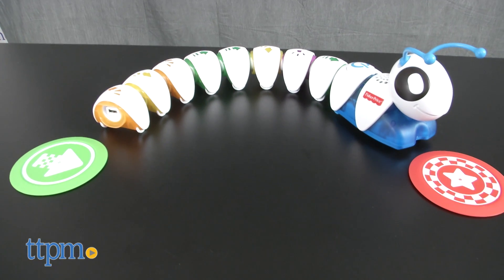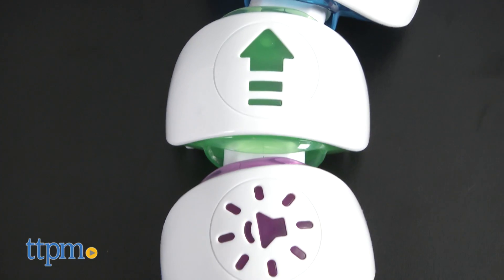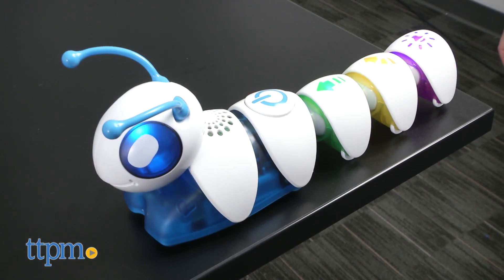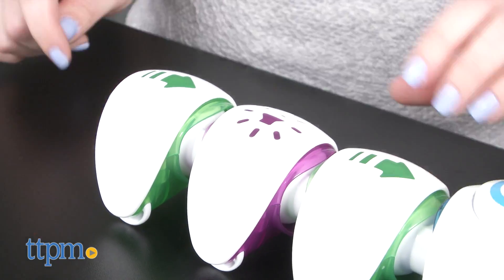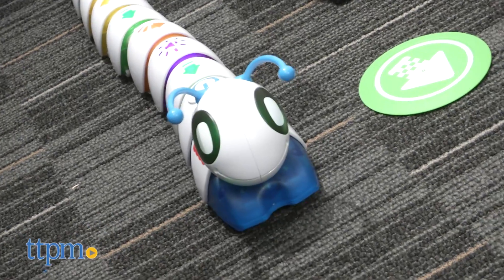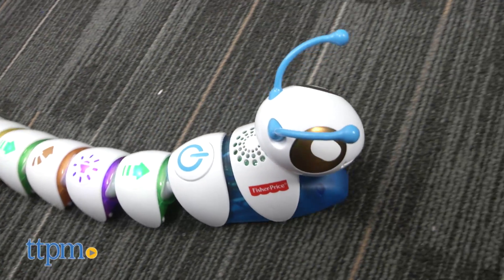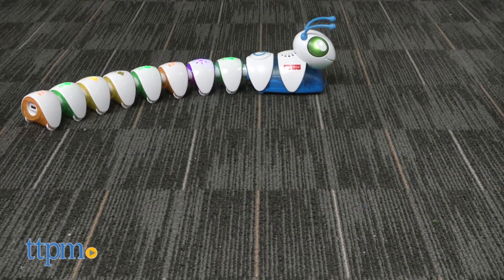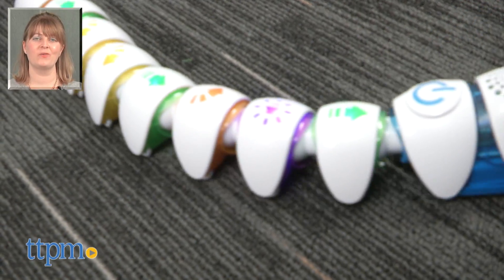Think & Learn Code-a-pillar from Fisher-Price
NEW Think & Learn Code-a-pillar from Fisher-Price. Toy caterpillar with interchangeable body segments designed to develop coding skills of sequencing and planning, problem solving, and critical thinking among preschoolers. Eight body segments make the caterpillar go left, right, or straight, and make sounds. Rearrange the segments to create a path between the two included targets. Free companion app offers more challenges. For full review and shopping info

Product Info:
The Think & Learn Code-a-pillar is a preschool toy designed to help children develop the coding skills of sequencing and planning, problem solving, and critical thinking.